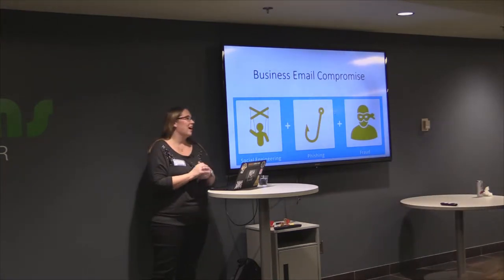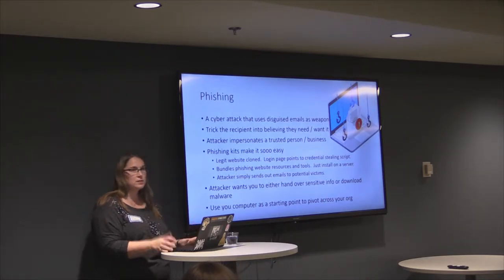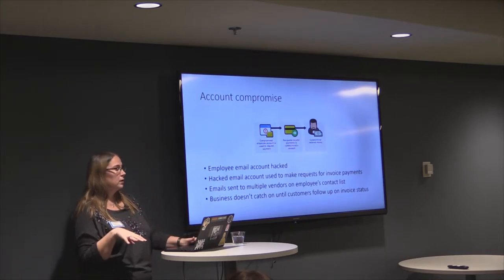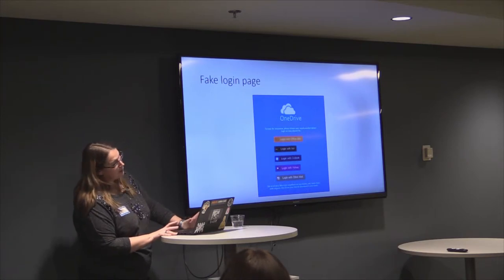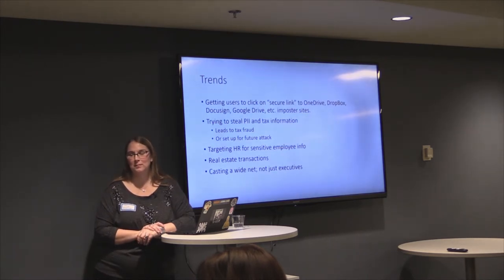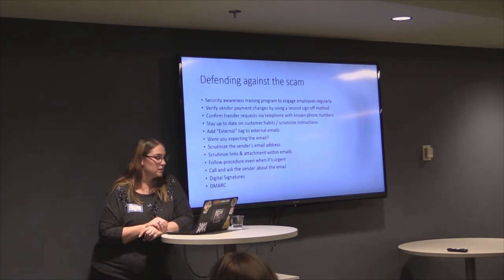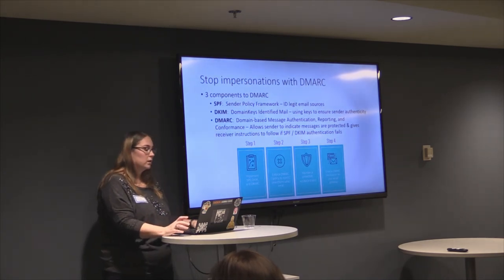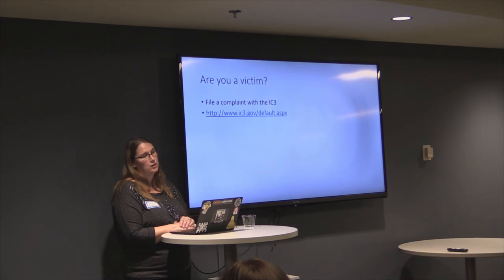Stacy Eldridge - Business Email Compromise